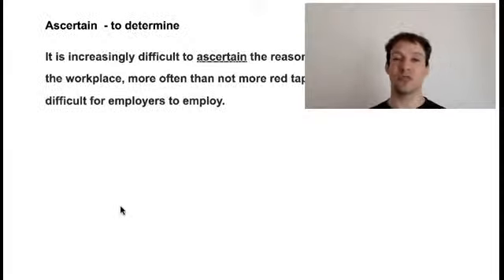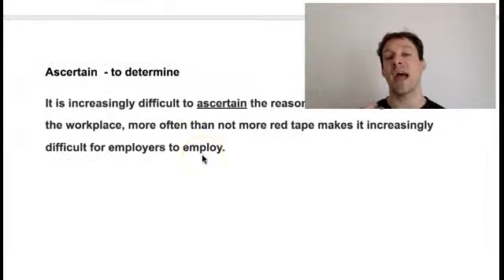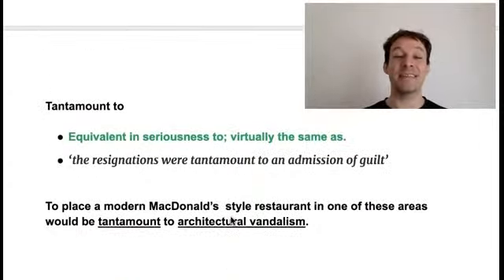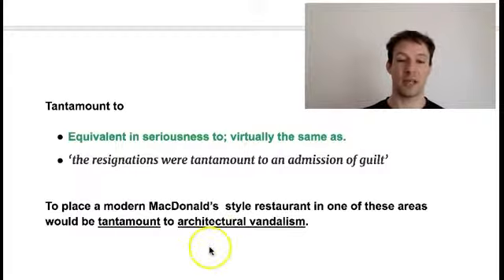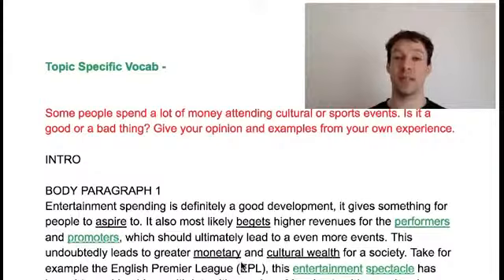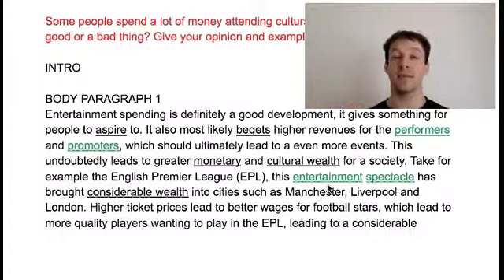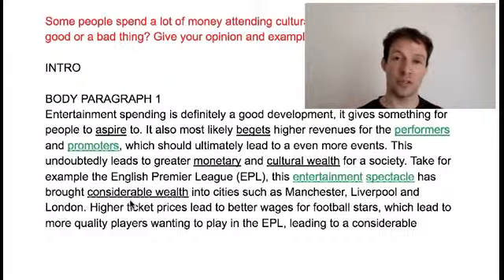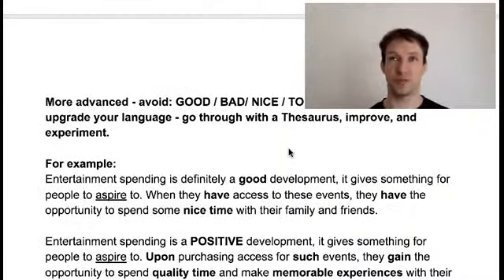Words for IELTS Writing 1_10